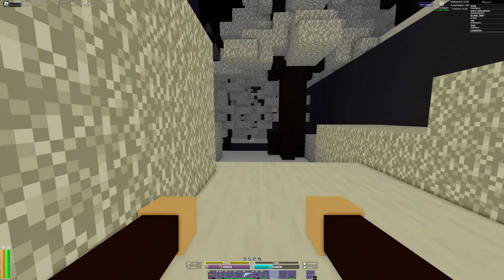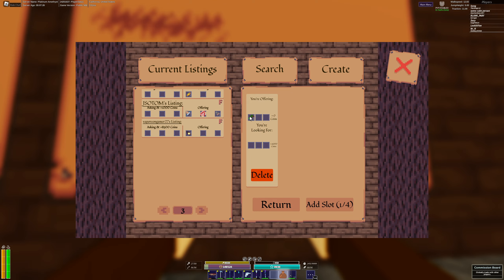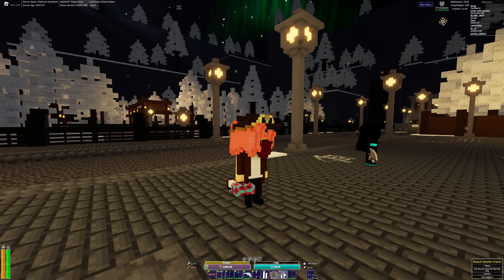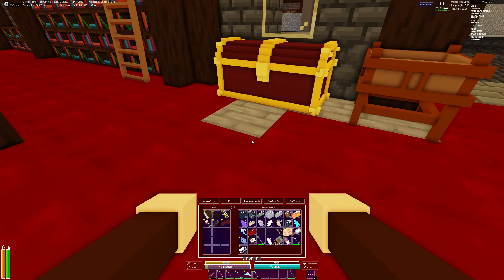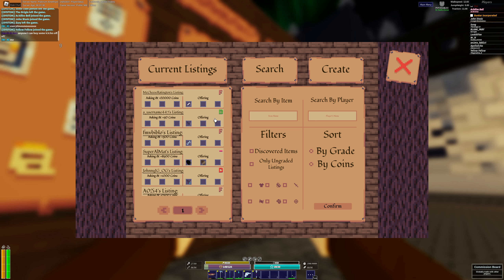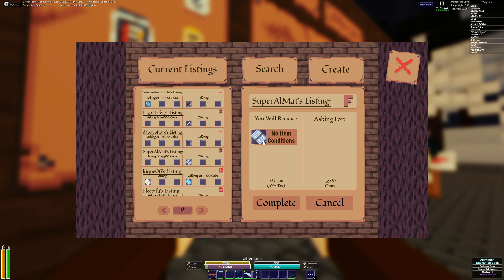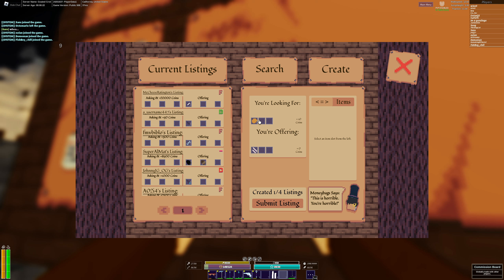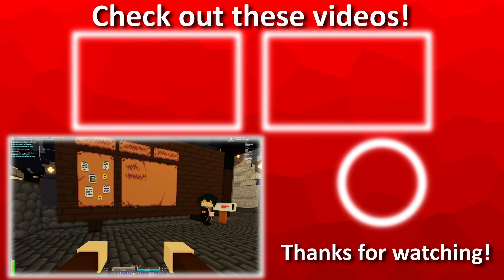Roblox Stasis - The Commission Board and Mail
Talking about the commission board and the mail service in Stasis.

Stasis is a blocky/voxel designed adventure game with large open regions filled with enemies, towns, merchants, and more. Players can explore the world, fight enemies, dive into dungeons, craft new gear, battle bosses, and much more.